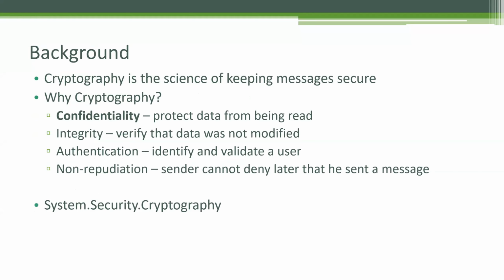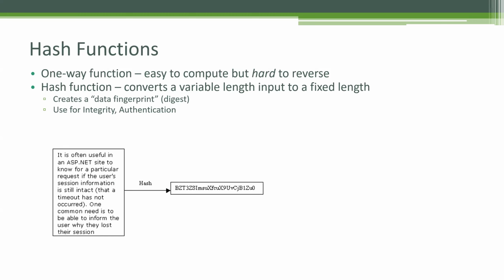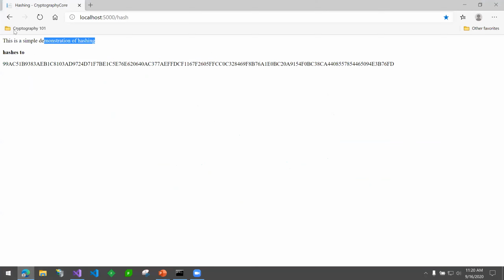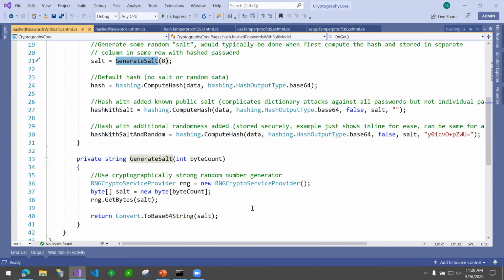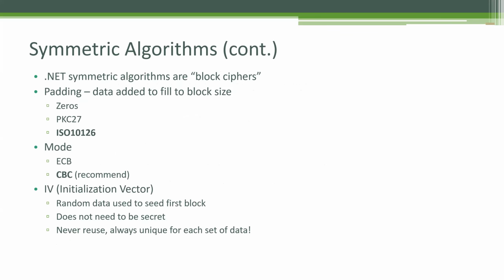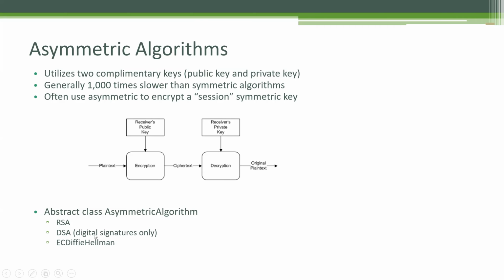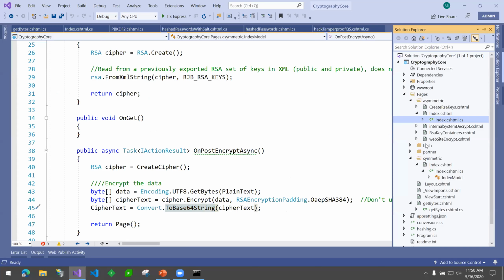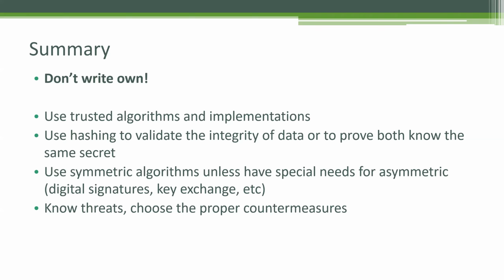Munich .NET Meetup: Cryptography 101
Details
Learn the fundamentals of cryptography, including public/private and symmetric encryption, hashing, and digital signatures. Discover which techniques are appropriate for various situations. Review practical real life examples for storing passwords, protecting URL parameters, securely exchanging information with partners, and safely encrypting sensitive information on public web sites.

Concepts apply to all platforms, examples will be in C# for both .NET and .NET Core.

Agenda
17:45 Virtual doors open
18:00 Welcome note and introduction
18:15 Cryptography 101 by Robert Boedigheimer
19:15 Q&A
19:45 End of event!